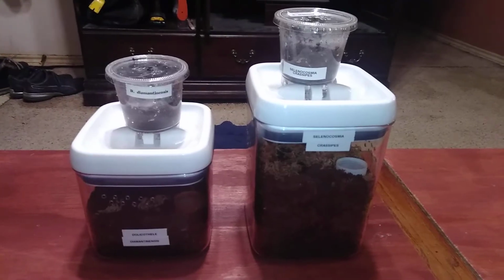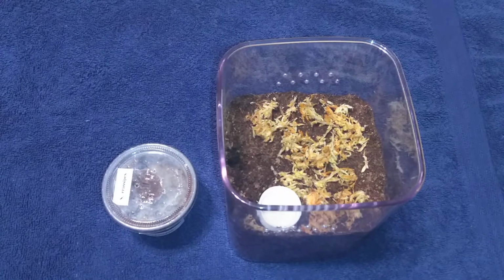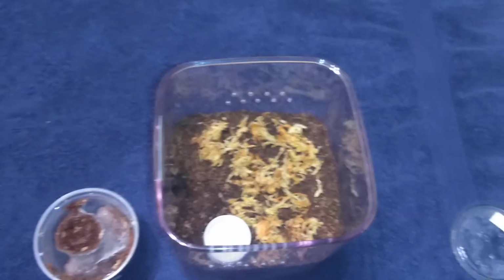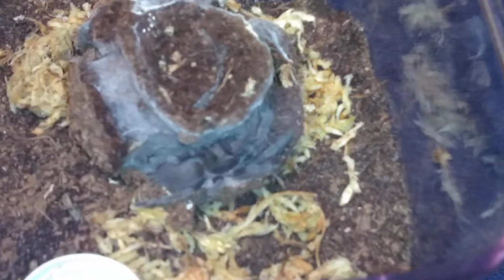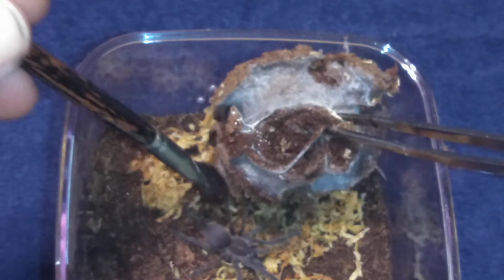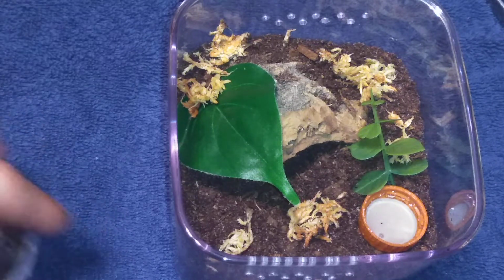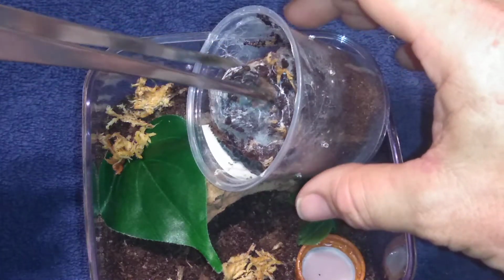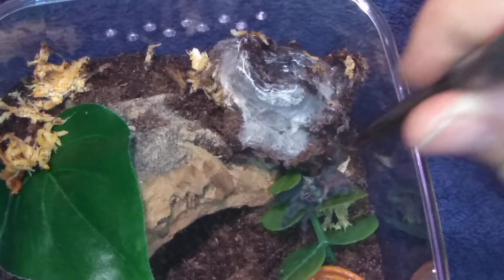A couple of rehousings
My D. diamantinensis & my S. crassipes need new homes so I rehouse them in this video.